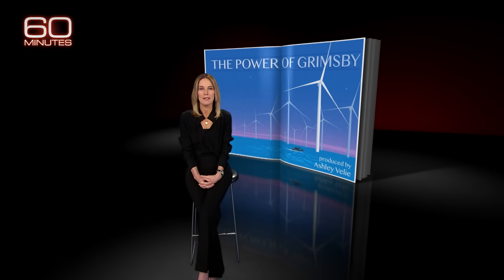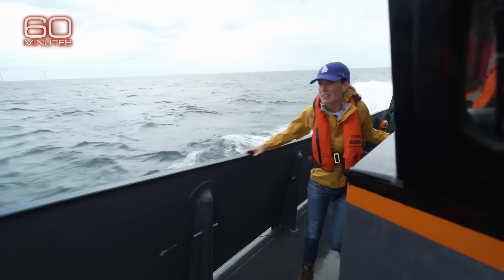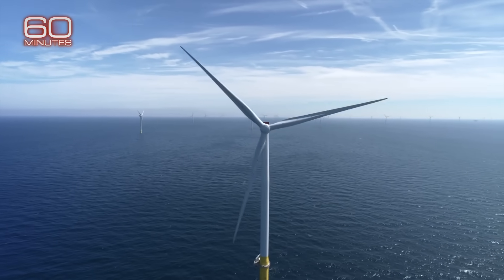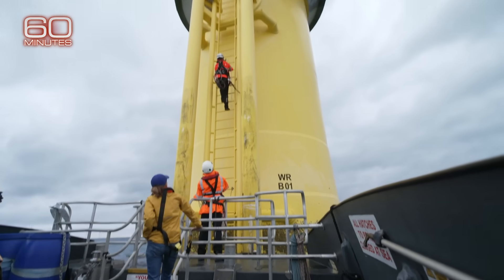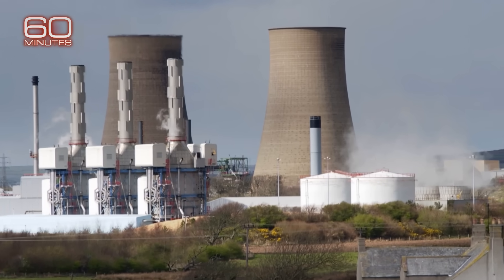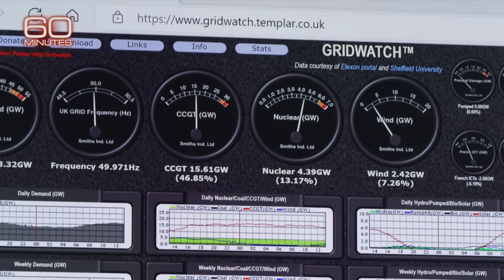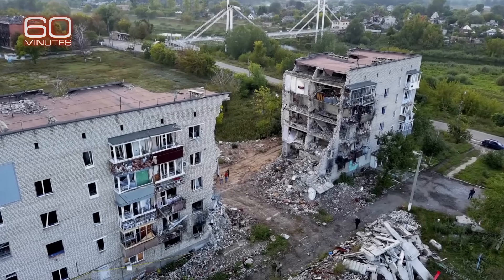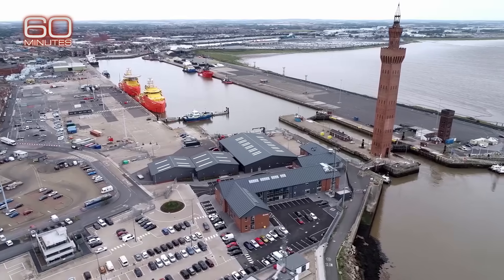The largest offshore wind farm in the world | 60 Minutes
Off the coast of Grimsby, England, more than 300 wind turbines produce electricity to help power over 2 million homes a day. Sharyn Alfonsi reports on how the turbines work and how the project has been received.